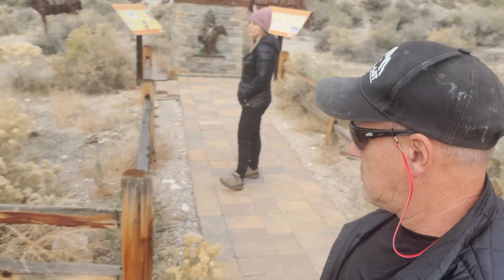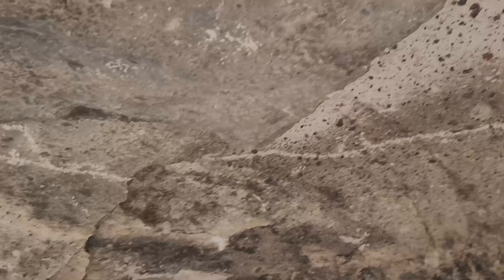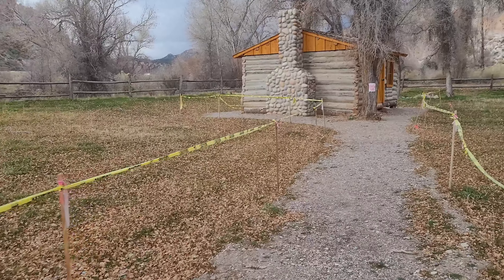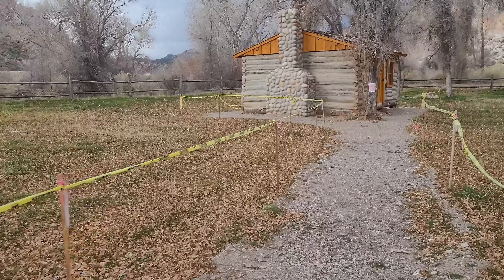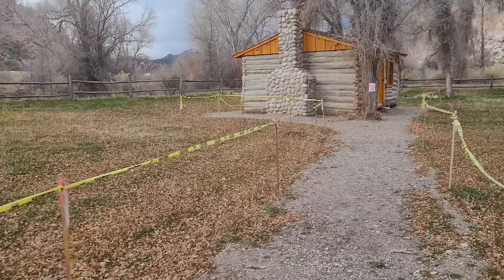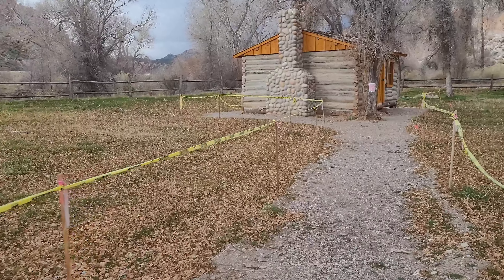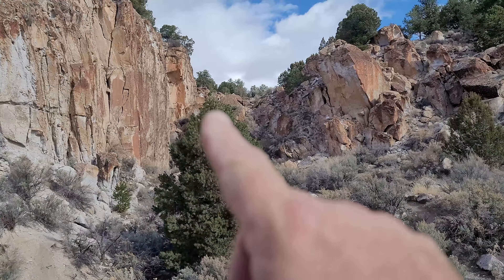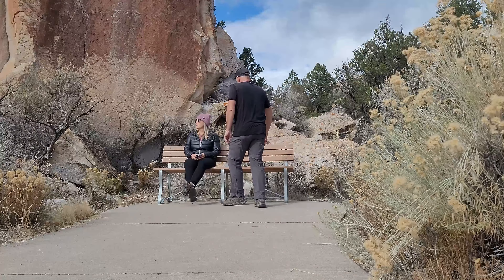Exploring Fremont Indian State Park, Utah. Hiking, Pictographs, Petroglyphs, & rare Pictoglyphs!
Kristy and I spent the morning visiting and exploring Fremont Indian State Park & Museum in Utah on November 20, 2021. We hiked nearly every trail and visited nearly all the sights and exhibits we could find. Ironically this also happened to be during the month of November which was dedicated the Native American Heritage month. We saw lots of petroglyphs and pictographs, some of which are extremely rare like the pictoglyphs which are a mixture of both. It was fun to learn about the Native American's of this area. Enjoy!

State of Utah Web Page for Fremont Indian State Park

Mentioned in the video was Felicity and Jessie which are with the "Happy Place Camping" YouTube channel. They have a great camping and travel channel. Below is a link to their channel. Check them out.

Their video referenced in this video about the benches and views

Early Avril by Unicorn Heads